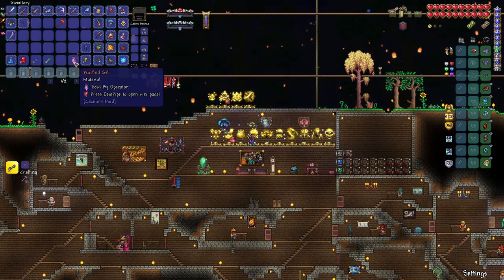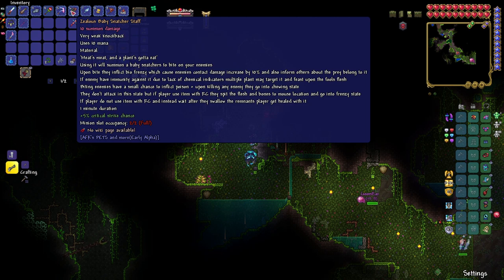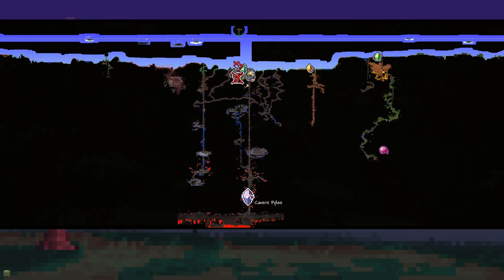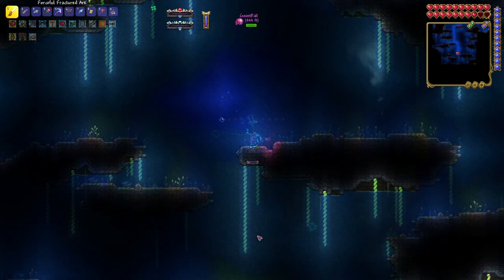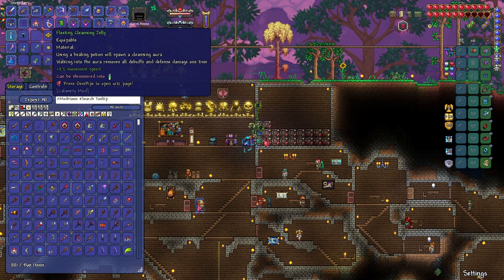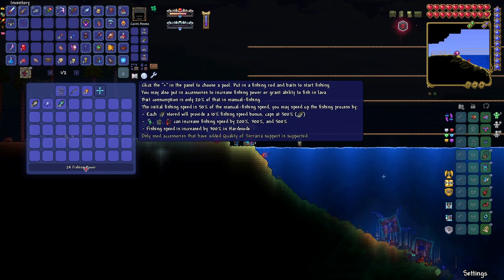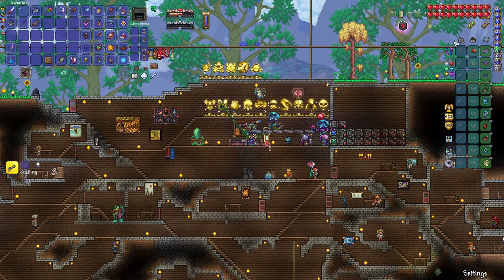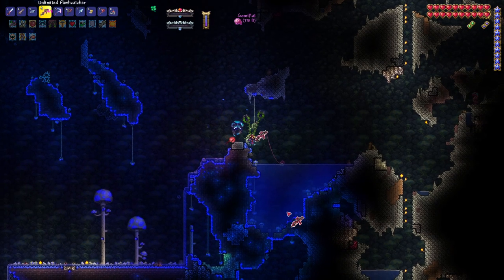Suiting Up For The Abyss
Prepping for the abyss this episode, gonna need to have access to it for future upgrades

Mod List:
AFK's PETS and more (Early Alpha)
AlchemistNPC Lite
Auto Reforge
Better Boss Health Bar for 1.4.4+
Better Zoom
Biome Titles
Boss Checklist
BossHealthBar(Boss血条)
Calamity Mod
Calamity Mod Music
Calamity's Vanities
Catalyst Mod
Expanded Inventory
Helpful NPCs
Loot Beams
LuiAFK Reborn
LuiAFK Reborn DLC
Magic Storage
Npcs Live In Evils
Pylons Prevent Evils
Recipe Browser
Recipe Browser && Magic Storage
Roommates
Shared World Map
Shop Expander
Starter Bags
Summoner UI (Latest Stable Release)
Summoners' Association
Thorium Mod
Wikithis
Wing Slot Extra
absoluteAquarian Utilities
imkSushi's Mod